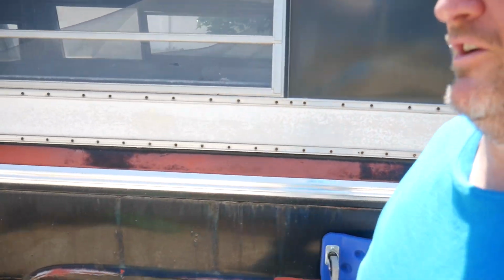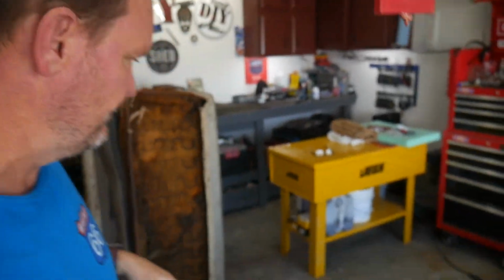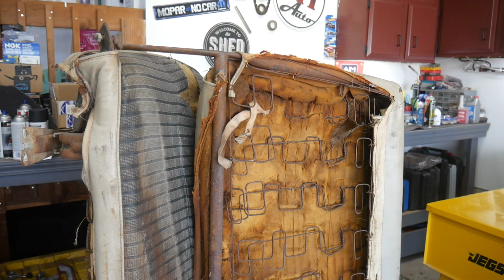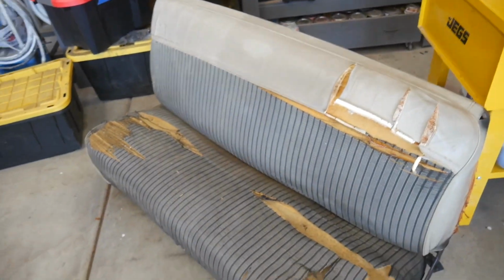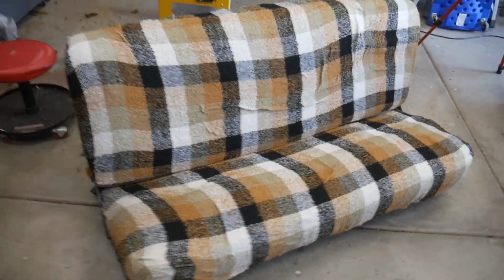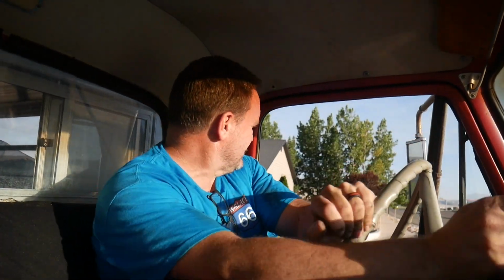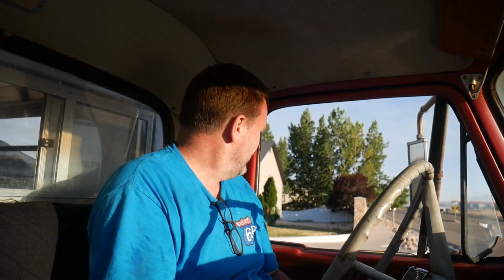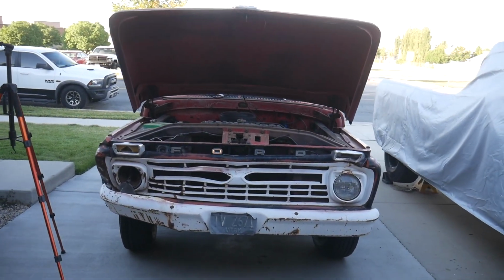Bench Seat Repair and FIRST DRIVE of Wallace the 66 - Parked for over 33 years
1966 Ford F250 Bench Seat repair.  The foam and the under structure needs some help.  I couldn't find a springs kit for this bench so I took matters into my own hands.  Bandaid repair job and I hope it holds for a while.  After getting this back together and put in the truck, I actually take Wallace for a first test drive.

SUCCESS!!!  Brakes work, runs great, transmission does the transmission thing and I couldn't stop smiling!!!  What a cool truck, cool experience and I can't wait to drive this more and more.

Ratcheting Wrench Set
Wire Brush
Rust Reformer
Craftsman V20 Cordless Drill
Impact Socket Adapters
Craftsman Socket Set
Little Tree Air Fresheners

     Send me stuff:
Troy's Garage YouTube Channel
4956 West 6200 South - Box 235